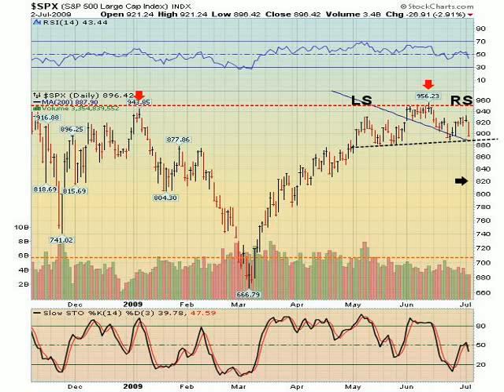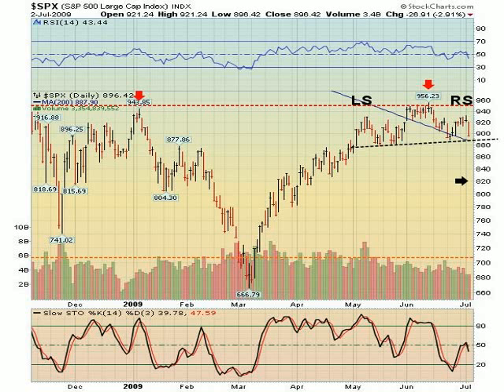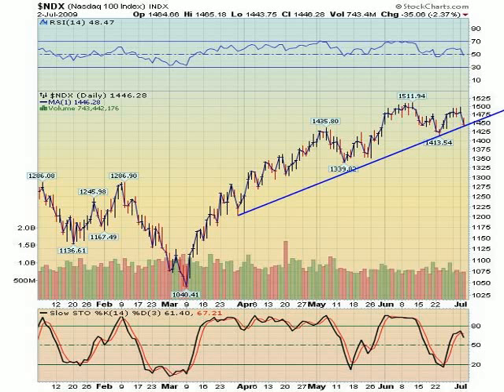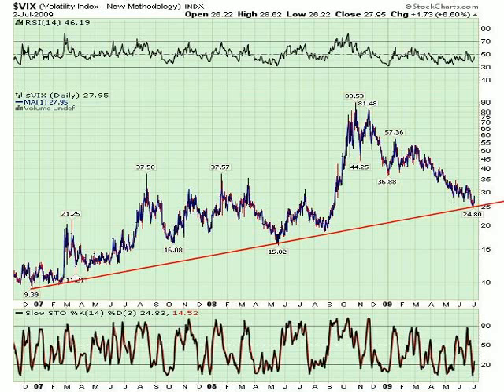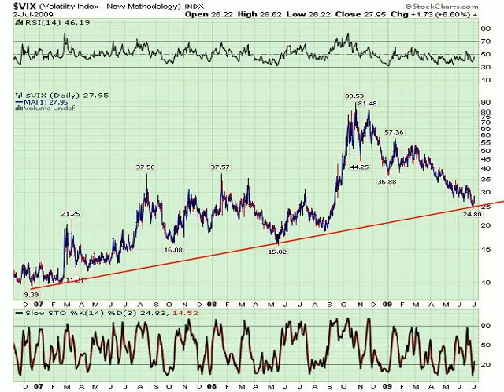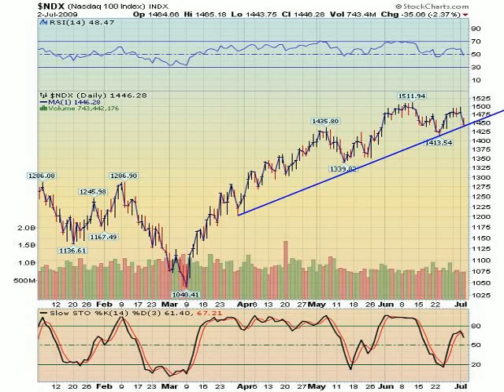Is it Time for a Breakdown?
Anthony Cherniawski, Manager of The Practical Investor, LLC explains that the markets may have hit an inflection point where there is no turning back.  What to watch for and the implications.